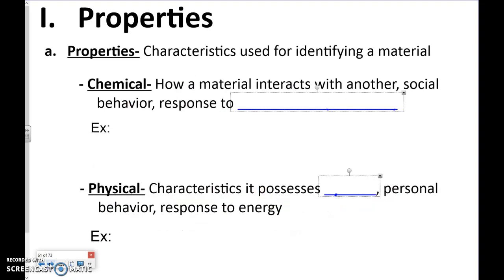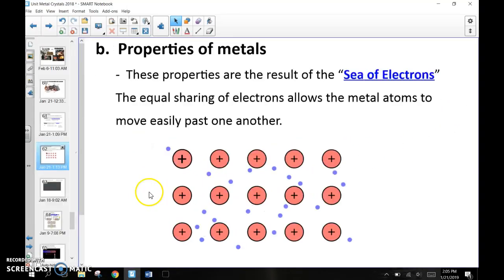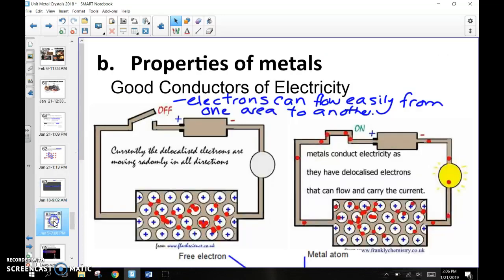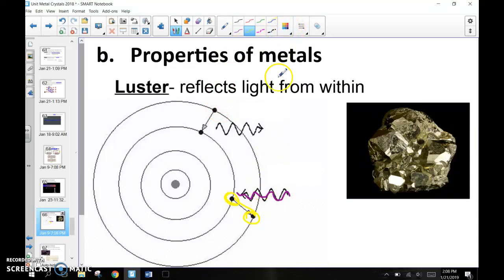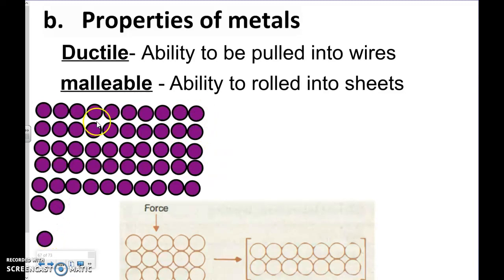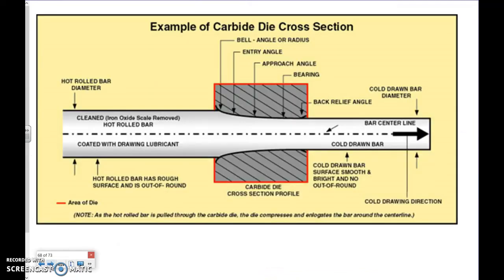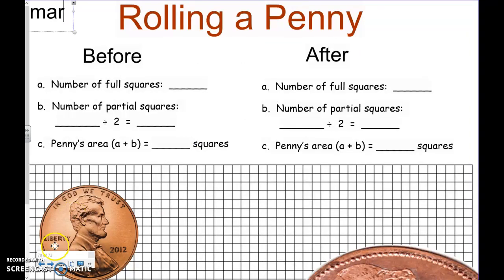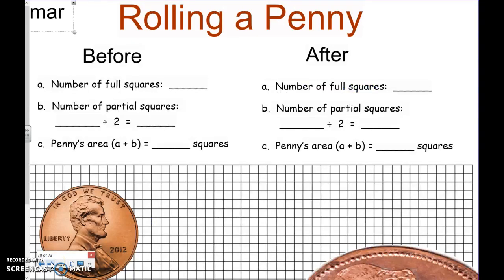Section 2: Properties of Metals